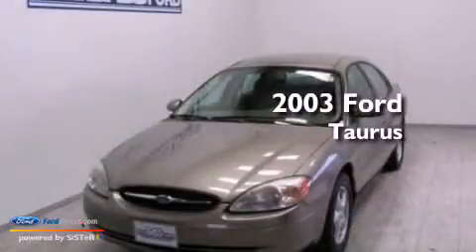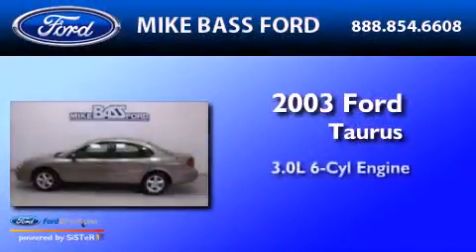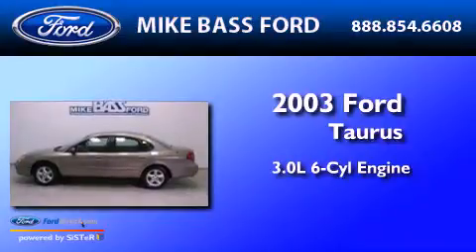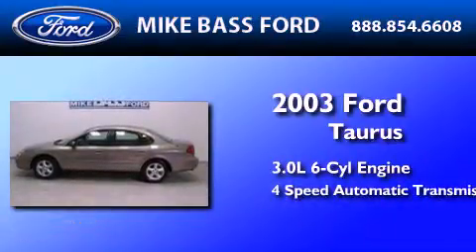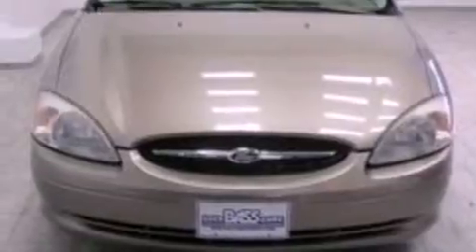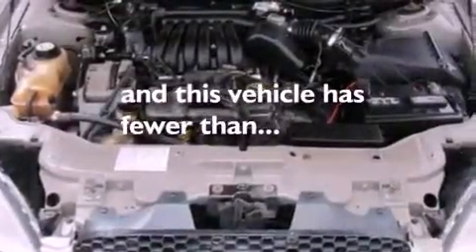Preowned 2003 FORD TAURUS Sheffield Village OH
Year : 2003
 Make : FORD
 Model : TAURUS
 Engine : 3.0L V6 12V MPFI OHV FLEXIBLE FUEL
 Trans . : 4-SPEED AUTOMATIC

 Miles : 74,780

 Stock : 000F0449